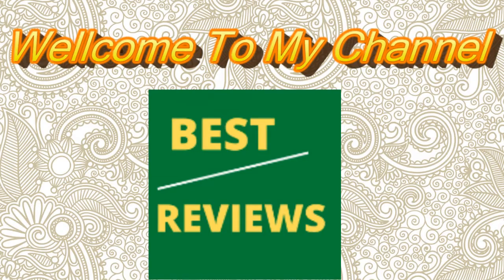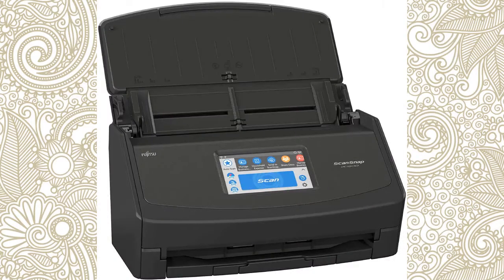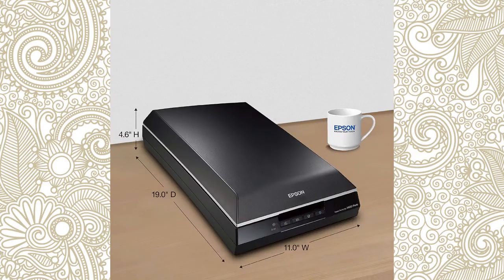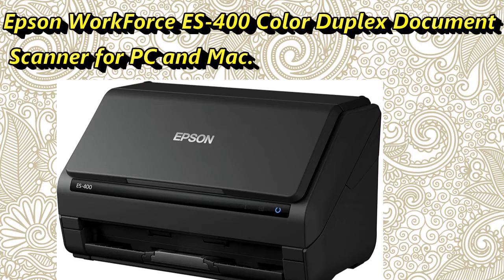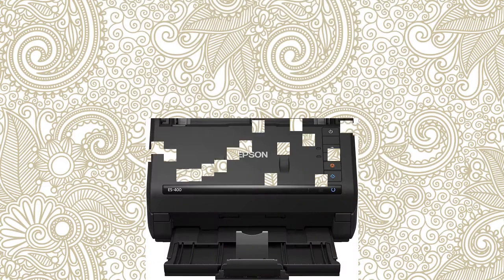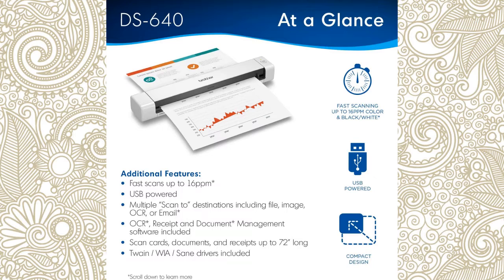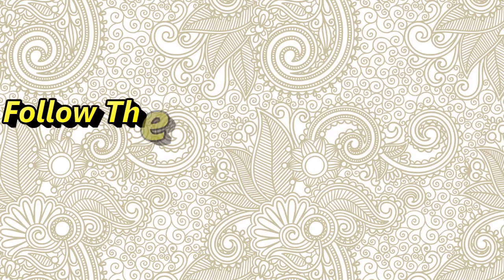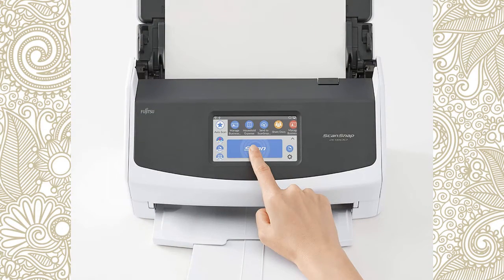5 Best Scanner 2020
Today we will show 5 best scanner for pc and mac.
To Buy This Best Scanner Follow The description Link -

1. Fujitsu ScanSnap iX1500 Color Duplex Document Scanner with Touch Screen for Mac and PC

2. Epson Perfection V600 Color Photo, Image, Film, Negative & Document Scanner

3. Epson WorkForce ES-400 Color Duplex Document Scanner for PC and Mac

4. Brother DS-640 Compact Mobile DocumentScanner

5. Fujitsu ScanSnap iX1500 Color Duplex Document Scannerwith Touch Screen for Mac and PC